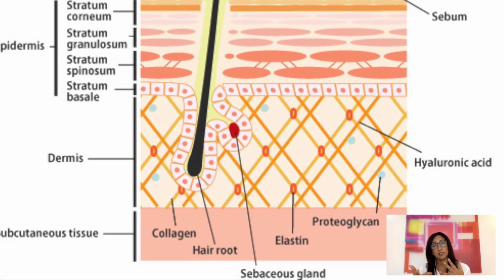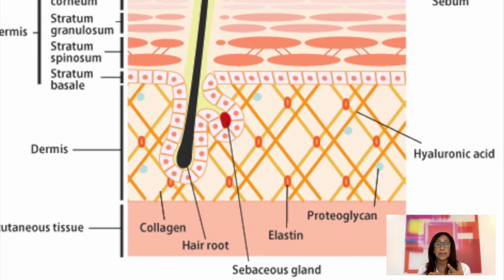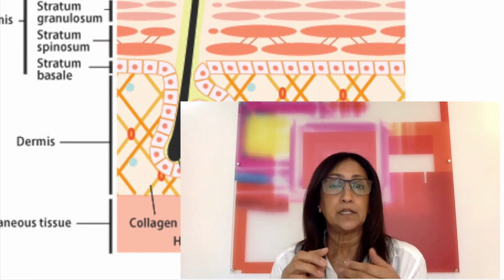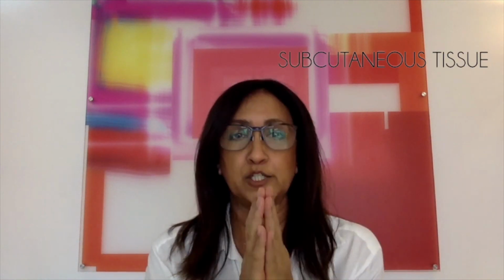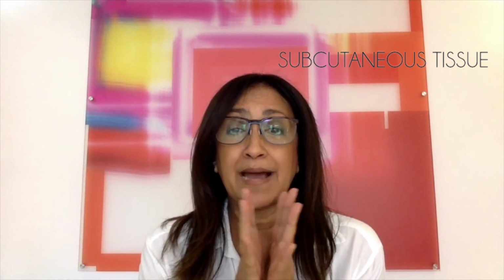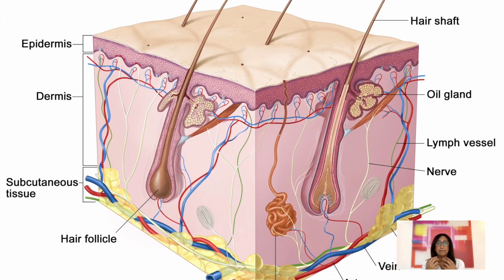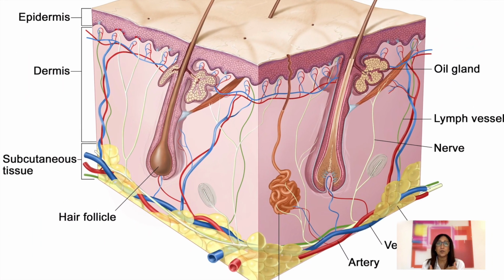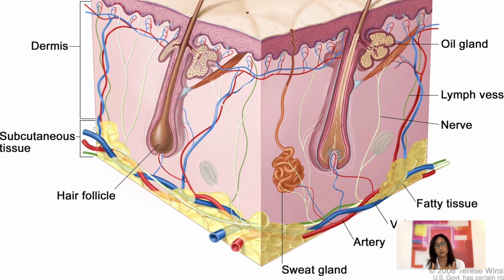Skin Structure / With Satya & Keisha xx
Hi guys,
Mum and I are back, via video chat, discussing the very basics of the structure of your skin. This is to equip you with a little bit more knowledge as we move along a series of topics and FAQs. We like to set a foundation so that you can understand your skin a little bit better... We hope it helps.